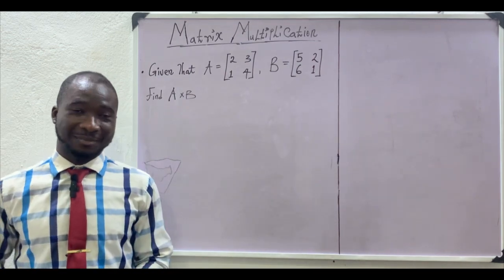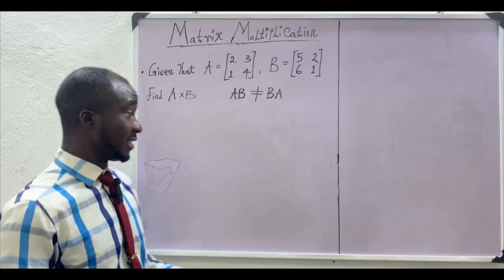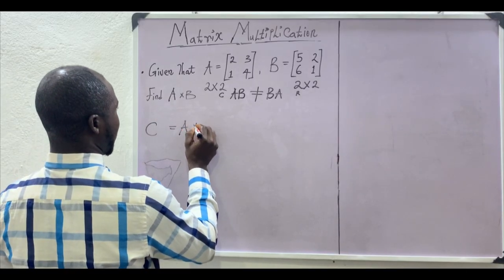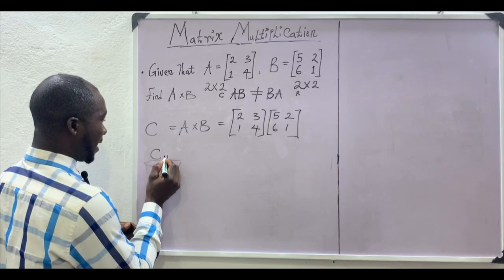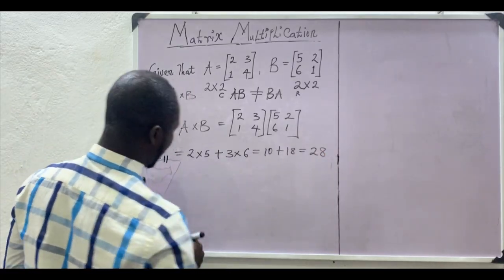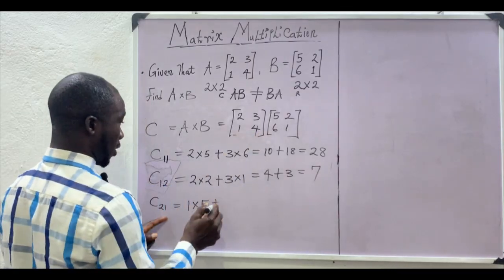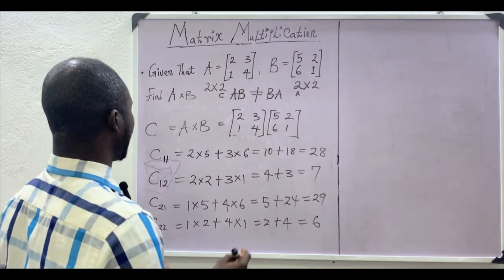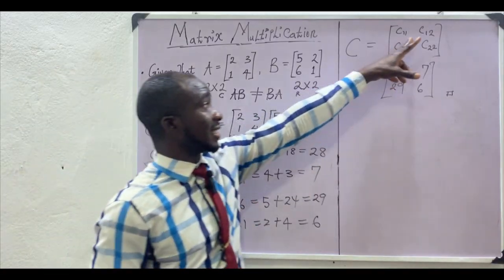How to Multiply Matrices Easily | Step - by Step Guide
In this lesson, you will learn how to obtain the prouct of two matrices using the correct rules of multiplication. This video explains the process step-by-step, helping you understand how to rows and columns interact to produce a new matrix.

• Conditions for multiplying two matrices
• row × column method explained clearly
• Worked example with full solution

This lesson is perfect for:
• WAEC, NECO, JAMB, & GCSE candidates
• Anyone strugling with matrix multiplication